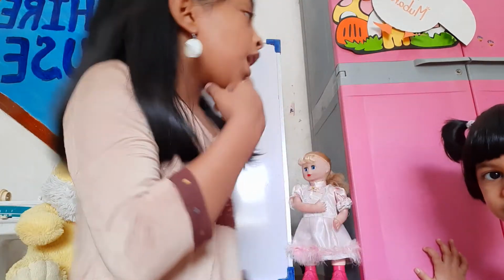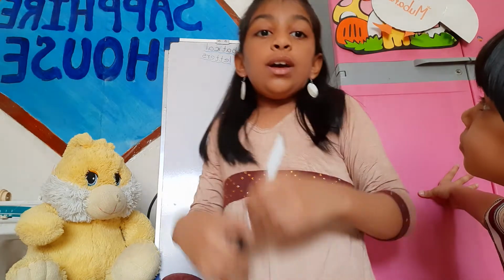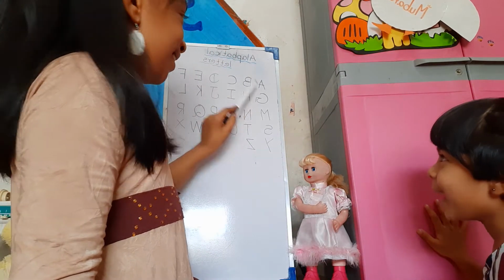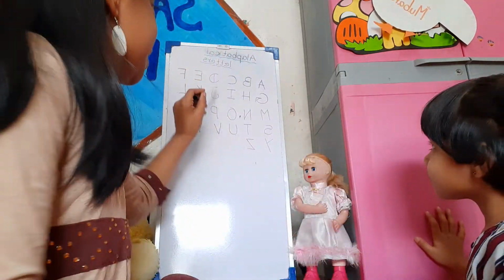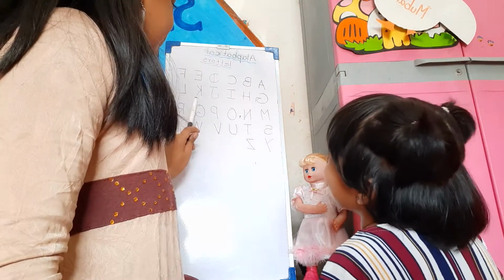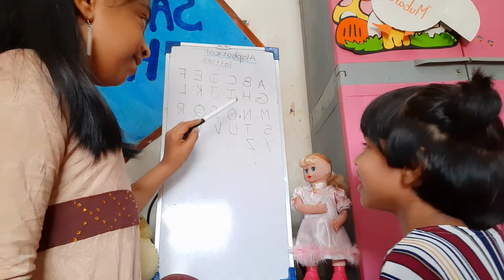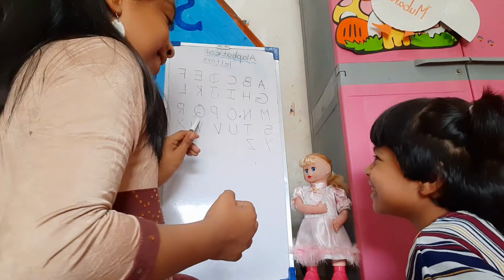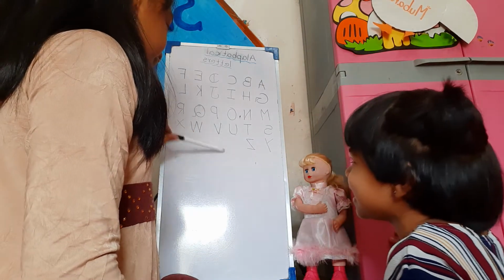I am going to be a teacher for few minutes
Sheema's play time